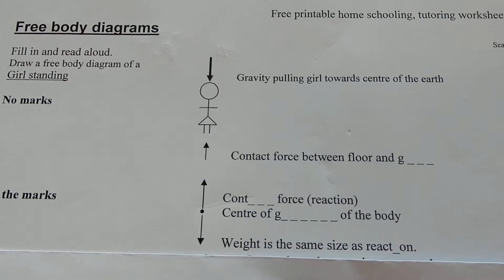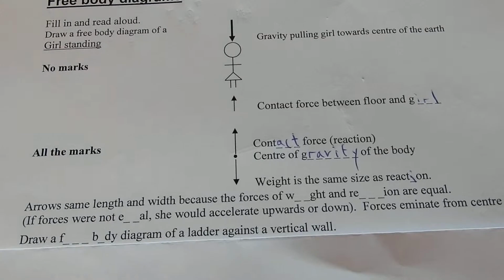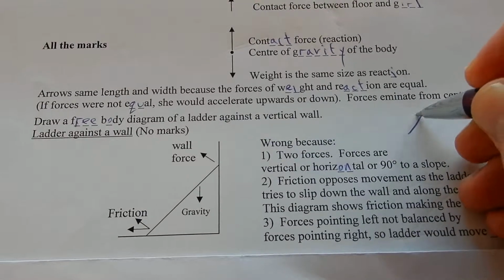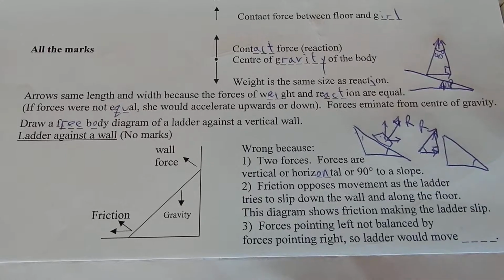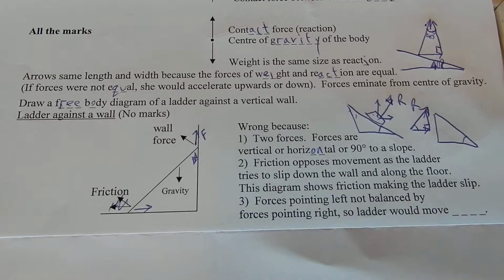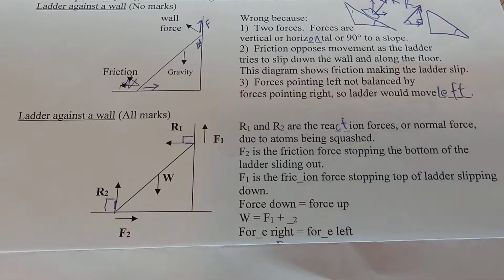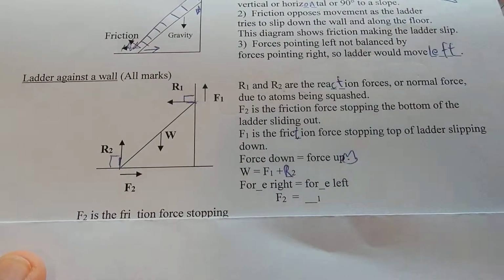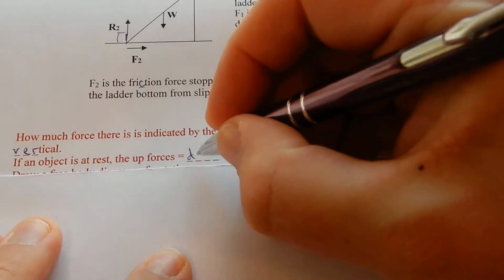Free Body Diagrams